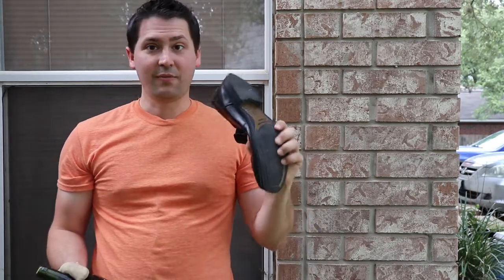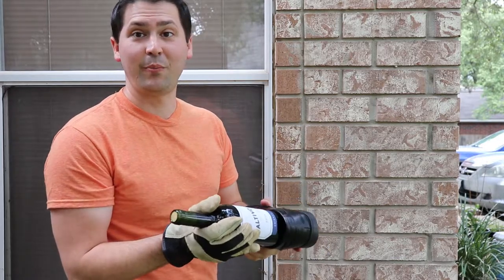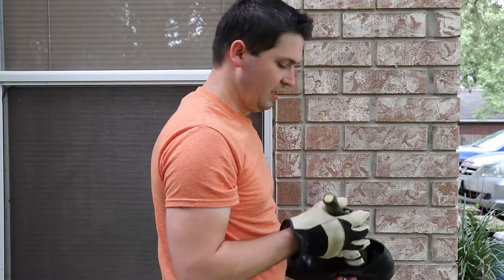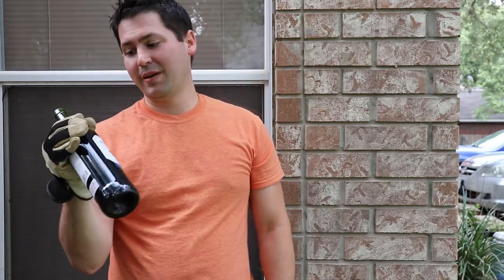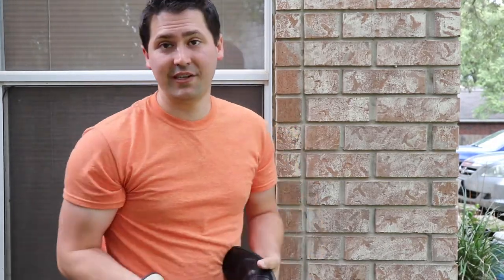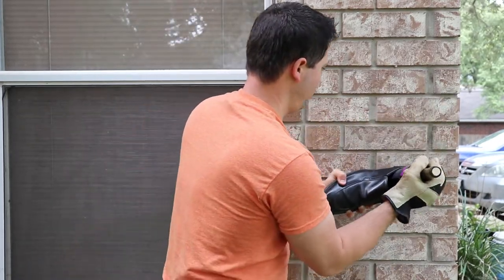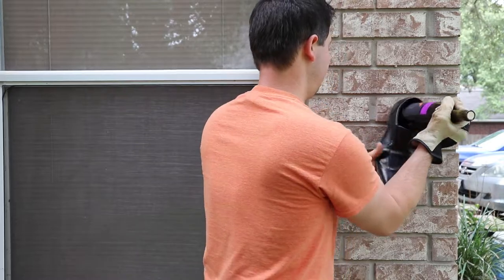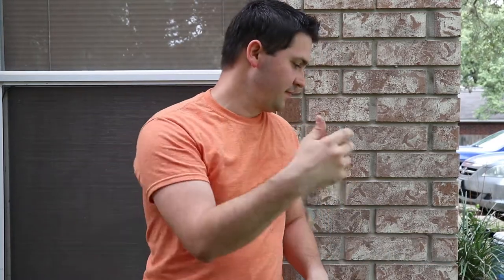Can you open wine with a shoe?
Today, I try to replicate the popular video of a person opening wine with a shoe. However, I try it with real and synthetic cork. Watch to see if one does better than the other.

I appreciate the requests and love getting your input for future reviews.